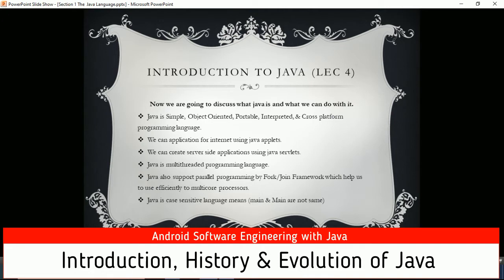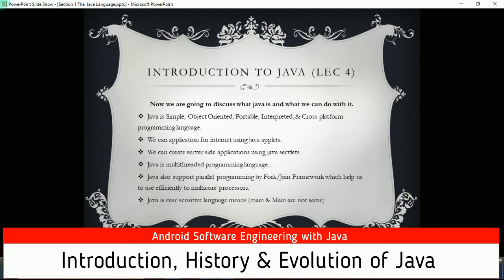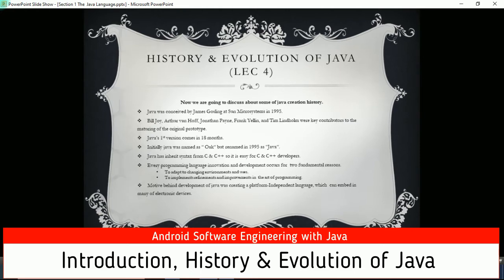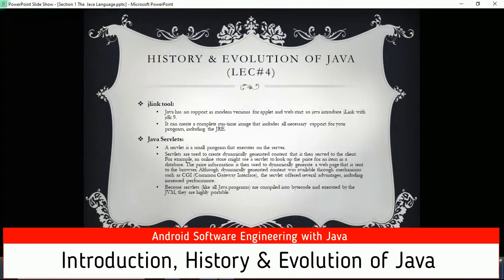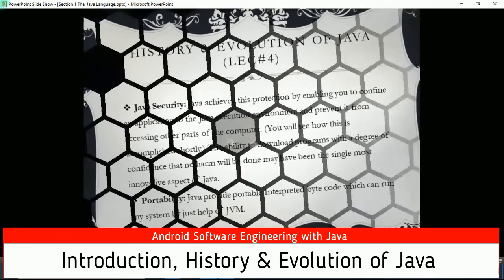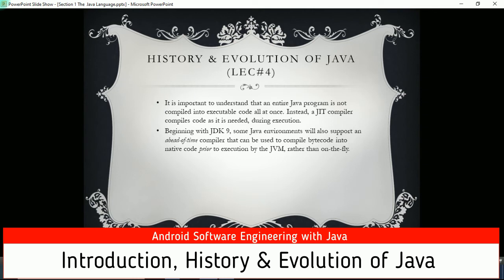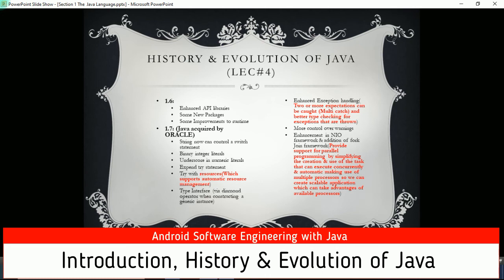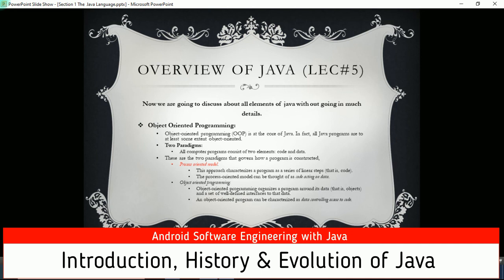Java Introduction, History & evolution | ASE | LEC#4 | (Software Engineering World)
During this lecture we have Discuss about
Evolution of java
All versions of java & their improvements
Java Byte code
Java Applet
Java web start
Jlink Tool
Java Servlets
Java Security
Java Portability
Release Versions of java

This channel is all about continues learning about Software Engineering through Interactive live and recorded practical & explanatory theoretical topics in detail as much we can.
Here we will start to learn but we have no end b/c IT world is progressing day by day so we also have to compete with competent environment by upgrading our selves day by day.
We will learn together here!!
# Java basics
    Fundamentals
    Object Oriented Programming using java
    JavaFX
    Java Advance Topics
# Android Fundamentals
   Advance
   Expert Android Topics
# Software Designing Principles
    Efficient Software designing  strategies
# Preparation for Certifications
    Java OCA(Oracle Certified Associate Java)
    Java OCP(Oracle Certified professional Java)
    Java OCE(Oracle Certified Expert Java)
    PMP(project management professional)
    MTA(Microsoft Technology Associate)
# Continues to learn
   Security and new Updates